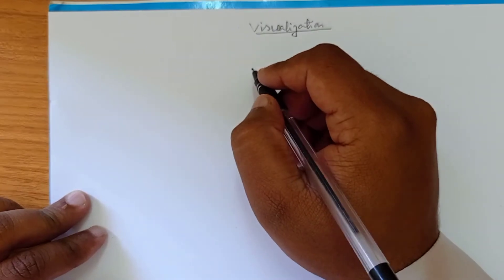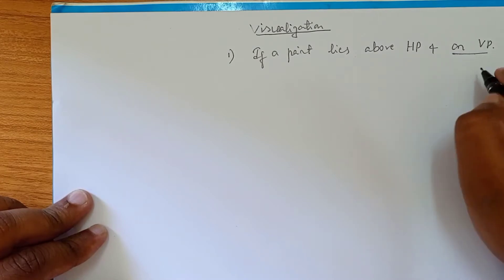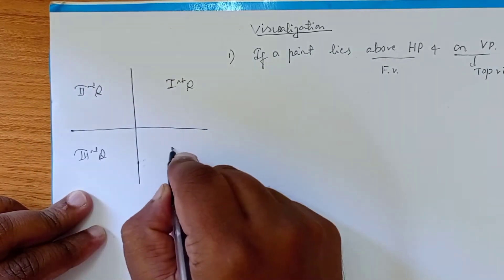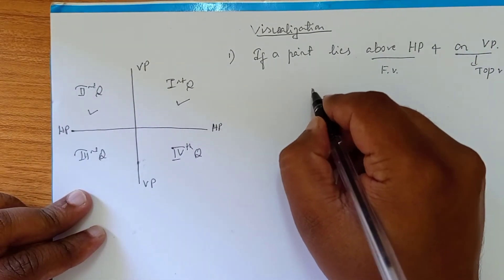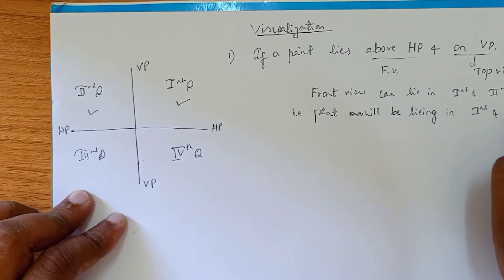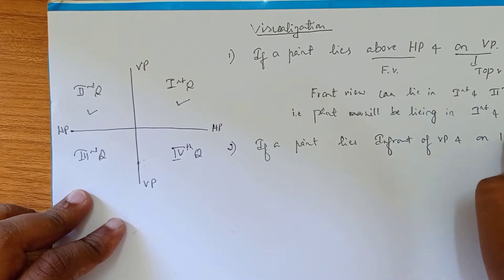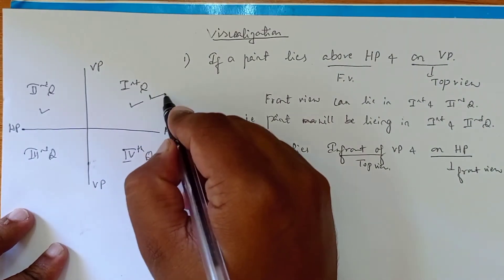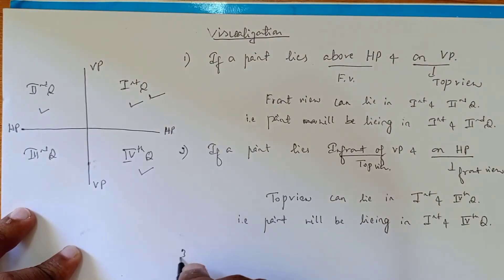Basic Concept of points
Basics on
1. point lie above HP and on VP
2. point lie behind of VP and on HP
3. point lie below of HP and on VP
4 point lie in front of VP and on HP.